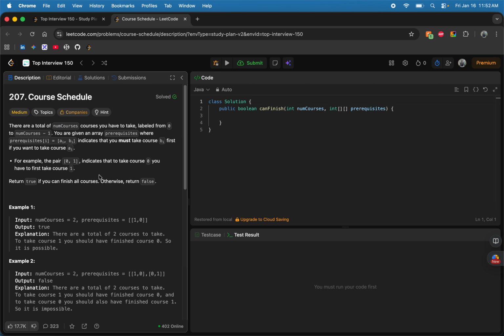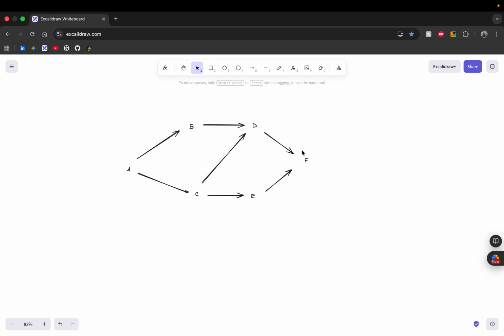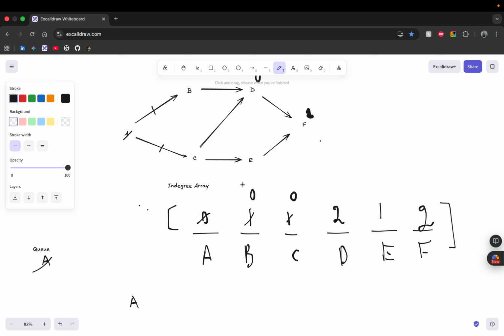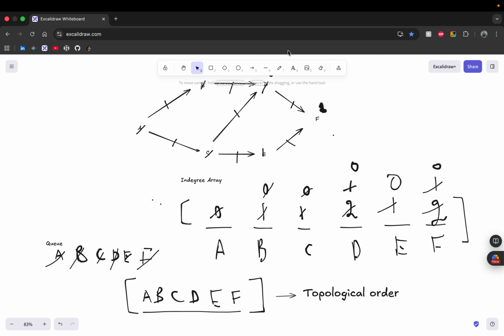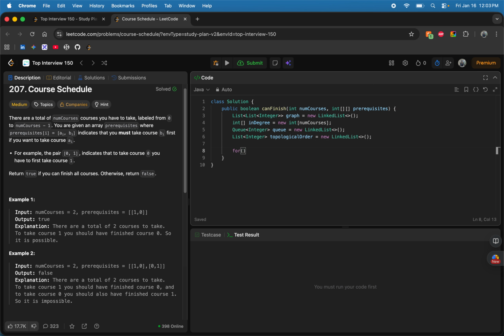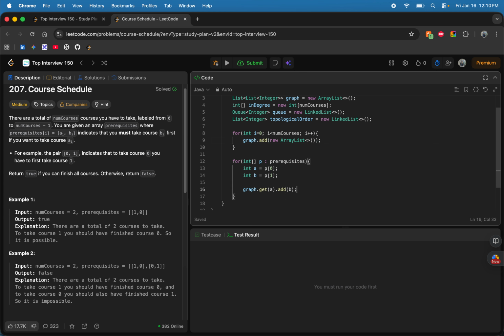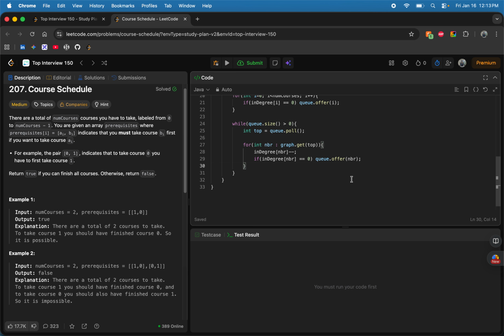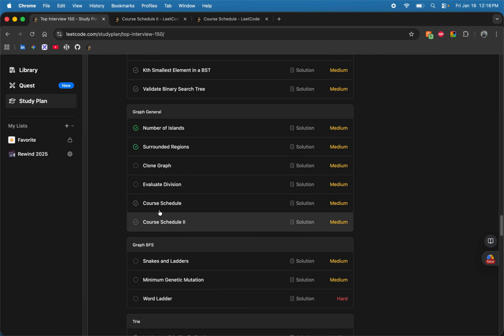SpeedRun Top Interview 150 - Leetcode #207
In this video, I’m practicing LeetCode 207 – Course Schedule as part of the Top Interview 150 Study Plan.

I walk through:
- Applying graph concepts (cycle detection)